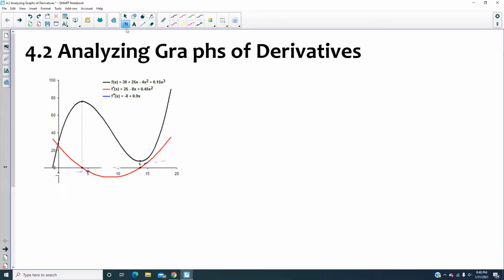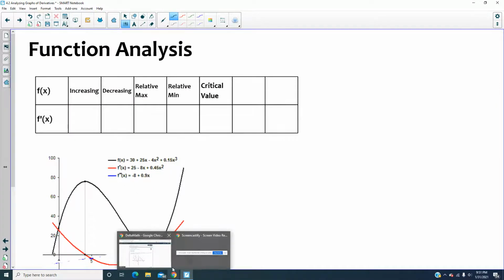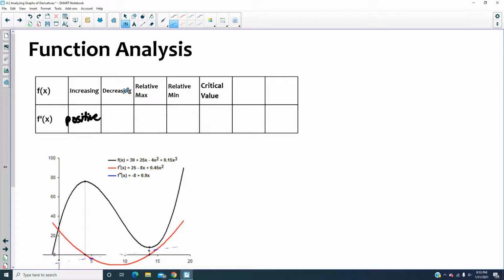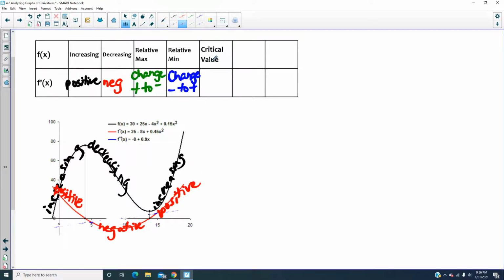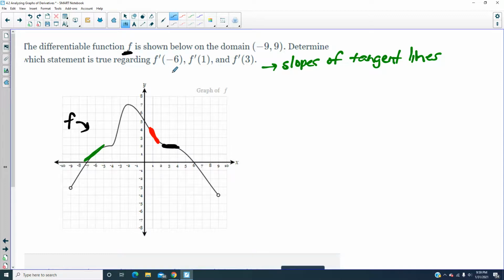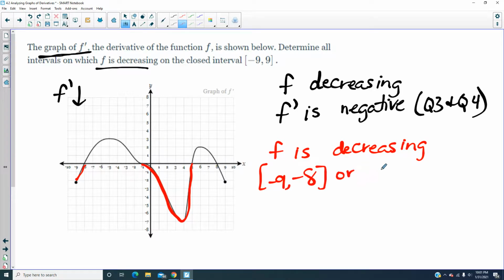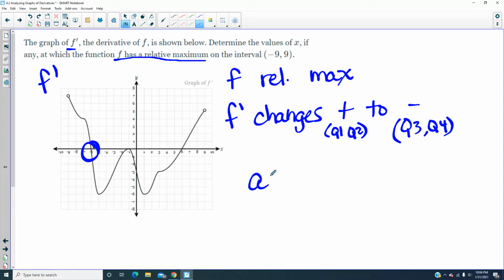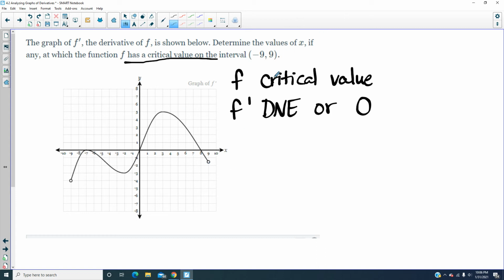4.2 Analyzing Graphs of Derivatives